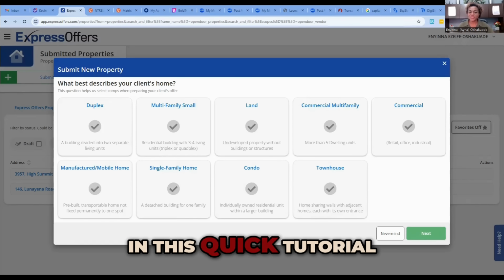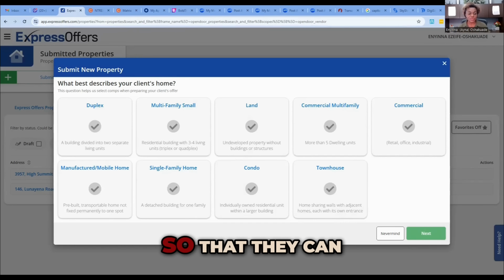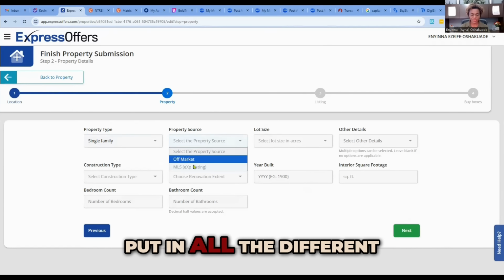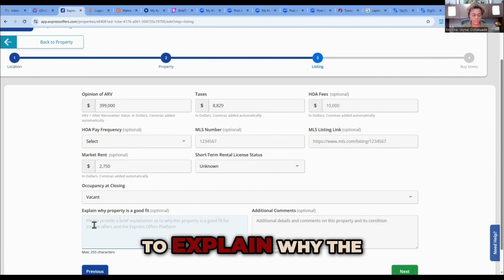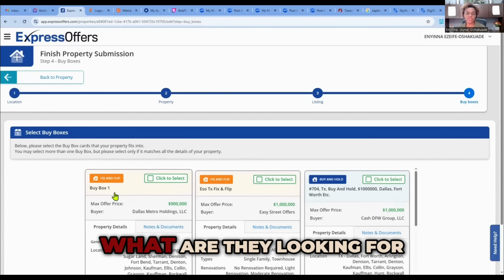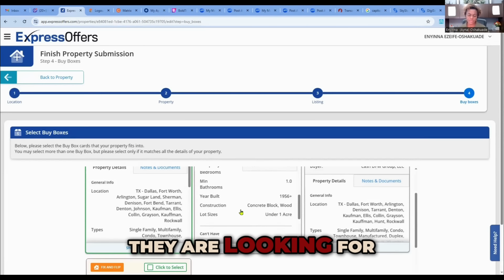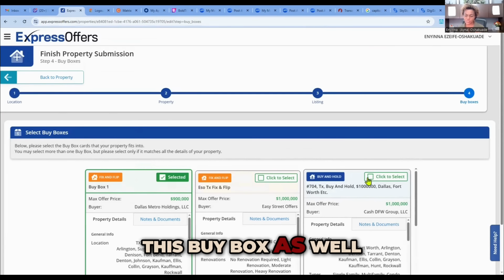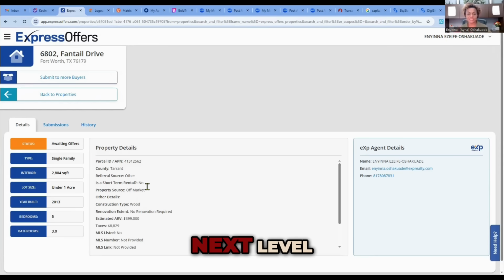Start your listing Presentations with cash offers! realestate listingpresentations cashoffers!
🚀Start your listing Presentations with cash offers!💰🏡 Attention Real Estate Agents! Elevate Your Listings Presentations with Cash Offers!
Are you ready to wow your sellers and stand out from the competition? 🤩 Learn how to present actual cash offers from investors on your next listing appointment! 💸🔑 With eXp Realty’s Express Offers, you can bring quick, cash offers to the table, even before your listing hits the market! 📈✨

👩‍🏫💖 Pro Tip for Realtors: 🔹 Want to impress sellers?
🔹 Close deals faster?
🔹 Grow your reputation as a pro?